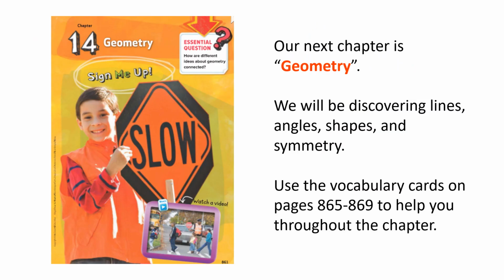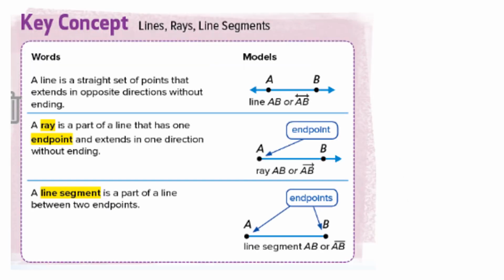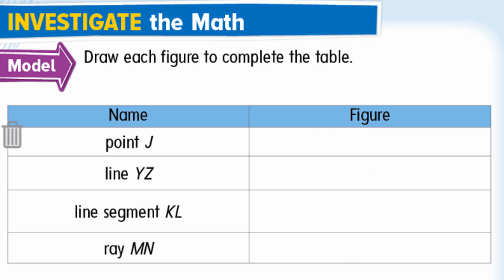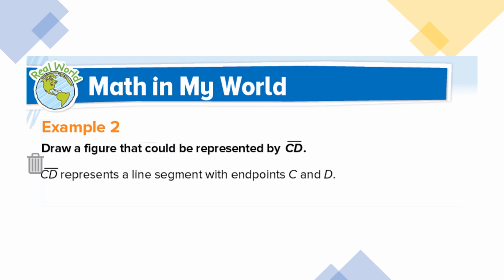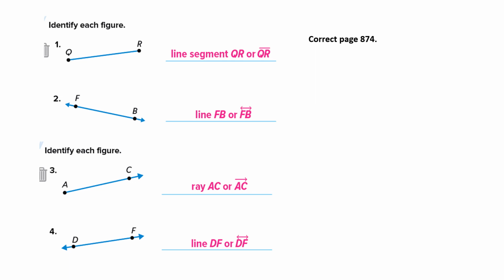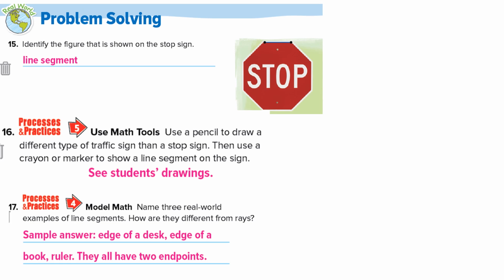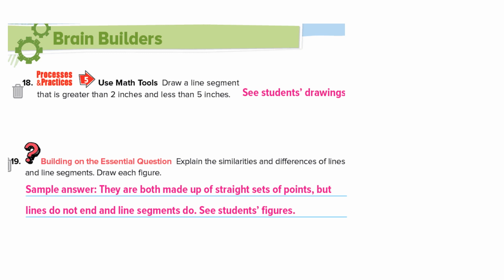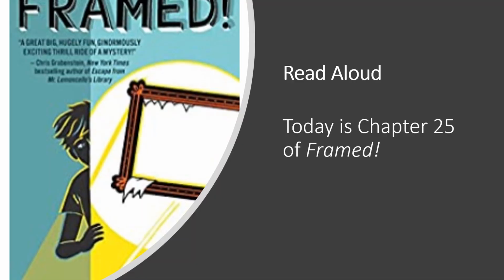April 13 Distance Learning Lesson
Distance Learning Lesson